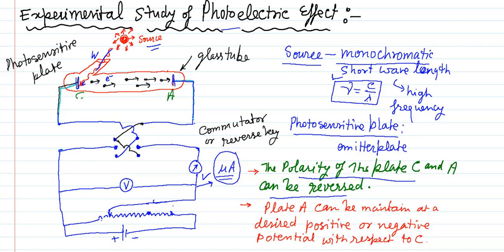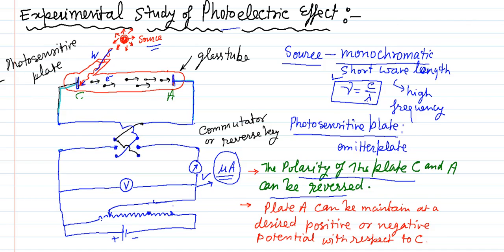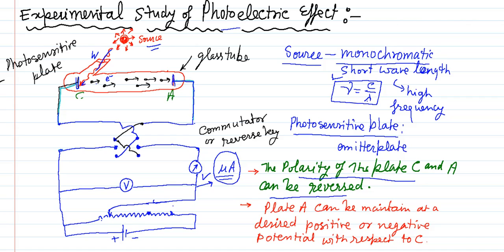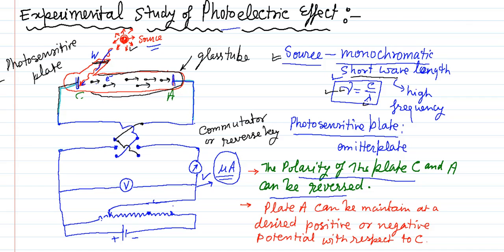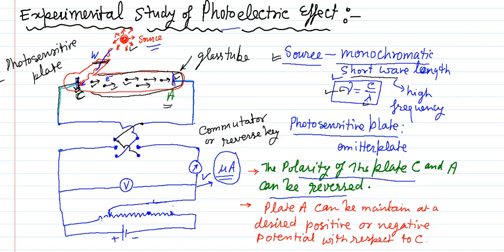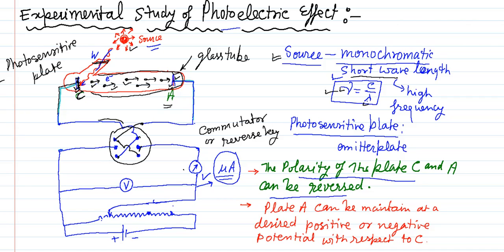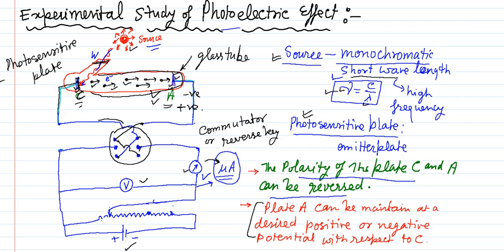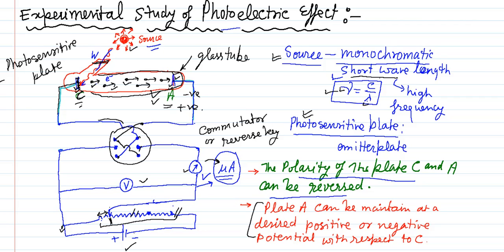Photoelectric effect:Experimental study Part-4